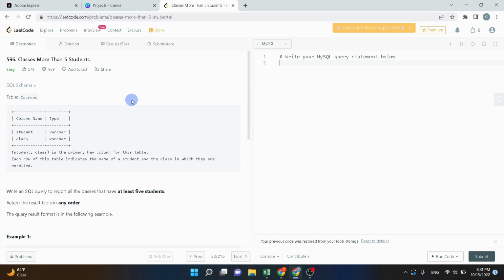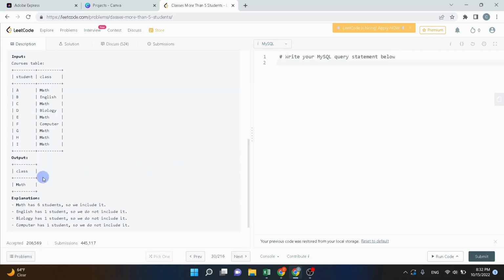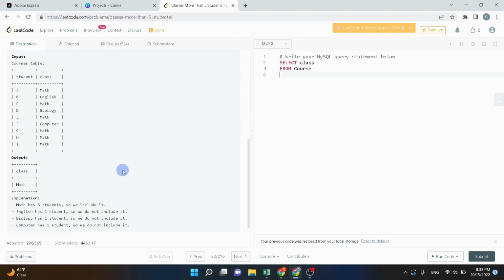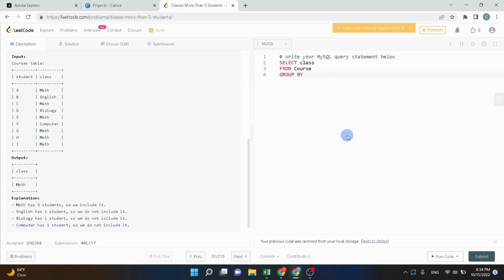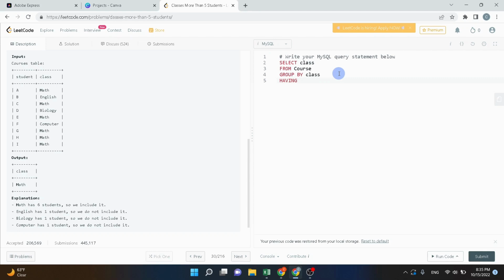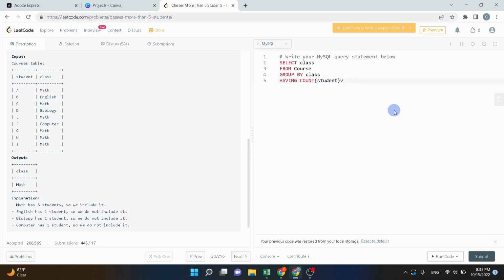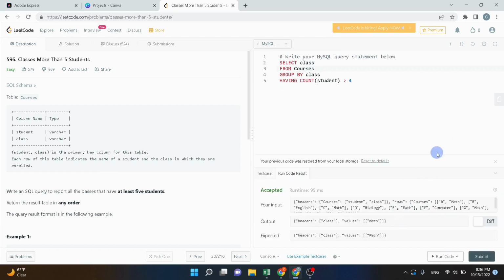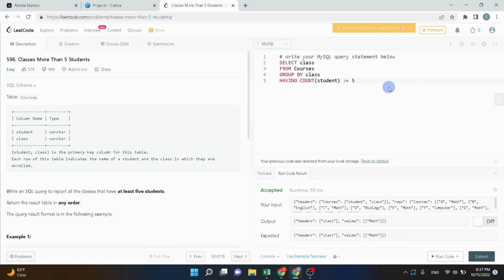MySQL - Leetcode Problem #596 Walkthrough- Classes With More Than 5 Students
Through this video you will have a good introduction to working with Group By and Count statements in SQL.